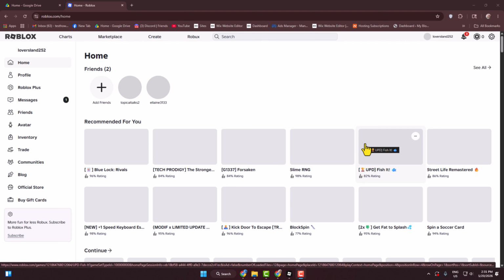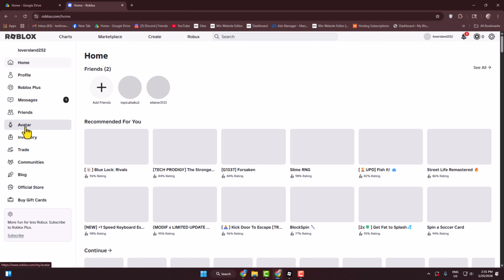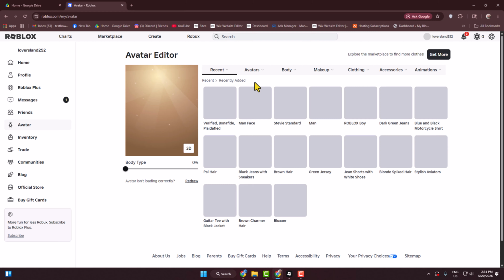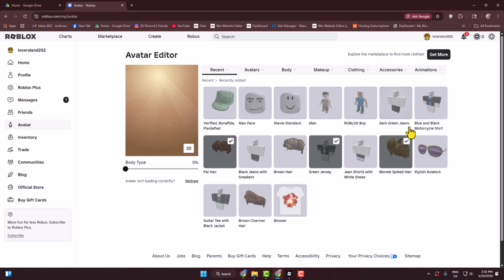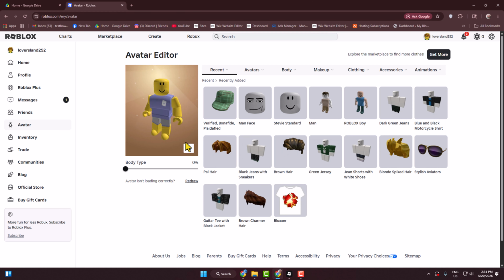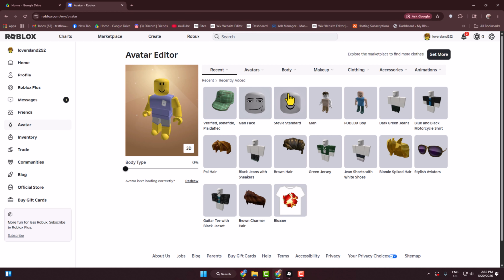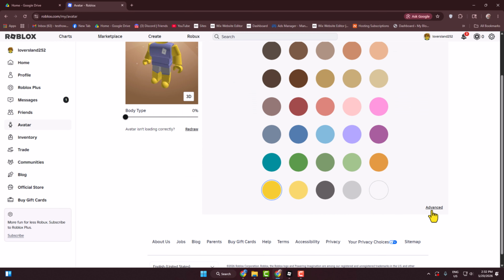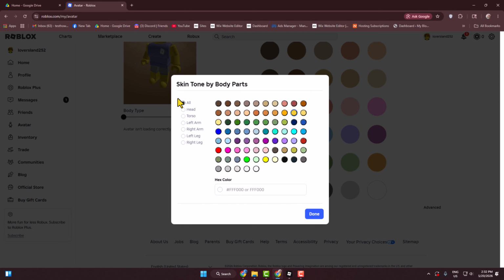How to Make Noob Avatar in Roblox?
Are you looking How to Make Noob Avatar in Roblox?. yes! you are come in the right place. i am provide very easy way. check out our solution